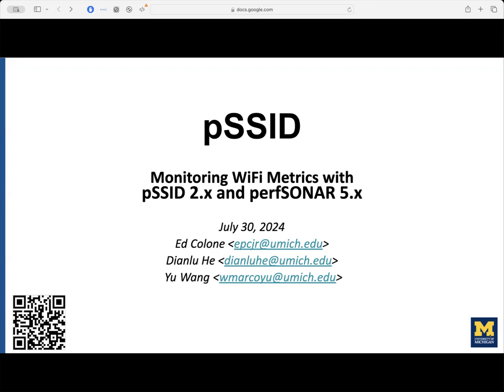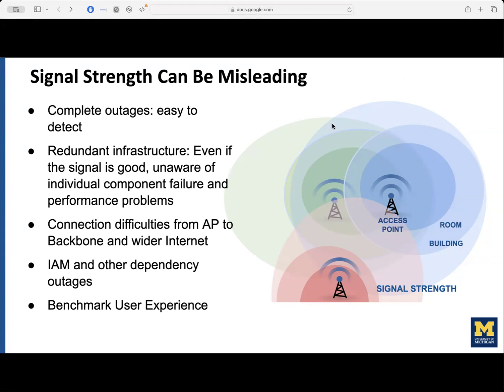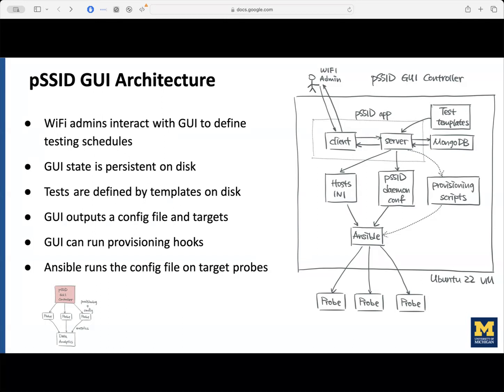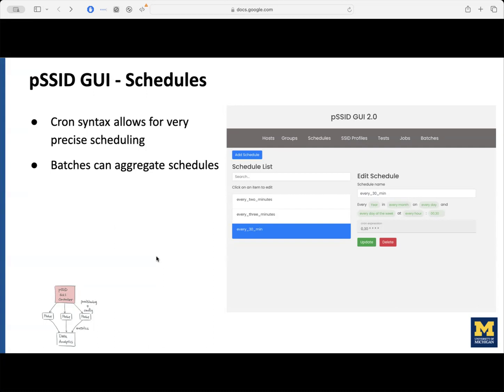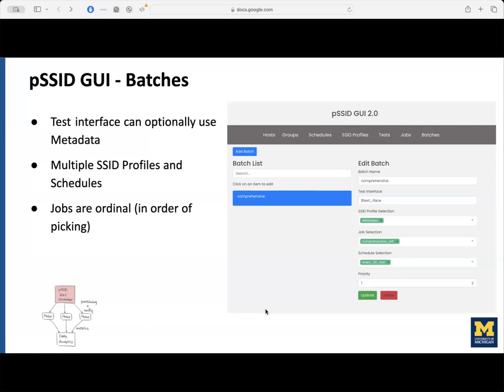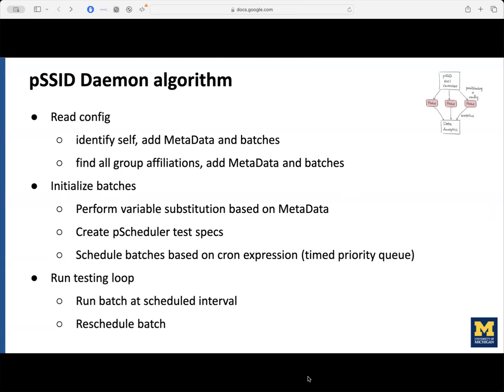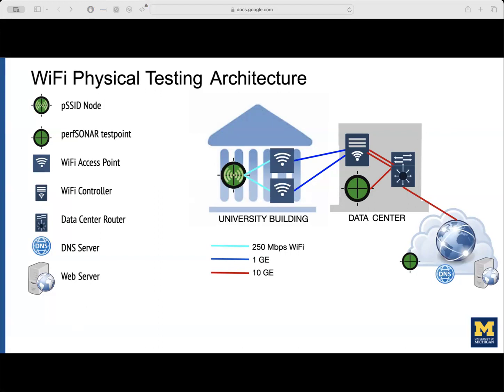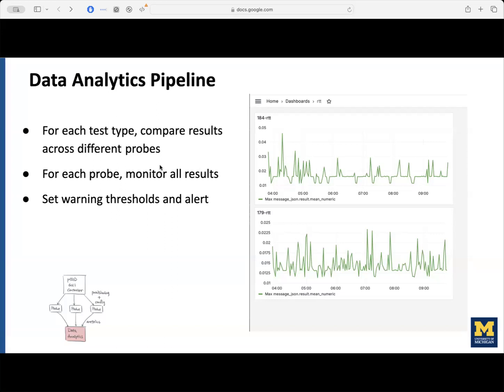20240802 - Colone, He, and Wang/UMich - "Improvements in WiFi monitoring using pSSID and perfSONAR"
Authors:
Ed Colone, Dianlu He, and Yu Wang - University of Michigan

Date:
August 2nd, 2024

Title:
Improvements in WiFi monitoring using pSSID and perfSONAR

Abstract:
pSSID is a system for monitoring WiFi networks that is ready for an alpha deployment after being under development for a number of years.  It uses a suite of Layer 2 and Layer 3 connection tools, as well as integrating with perfSONAR, to communicate with SSIDs and create performance metrics.  The system uses a custom GUI for WiFi probe provisioning and configuration, as well as an Opensearch based data analytics system.  This talk will have an overview and demo of the entire system, as well as discussing the development challenges that needed to be overcome.